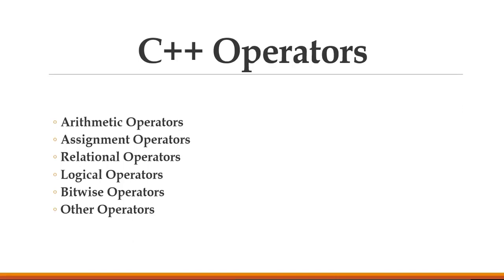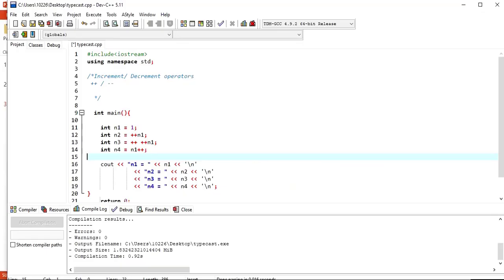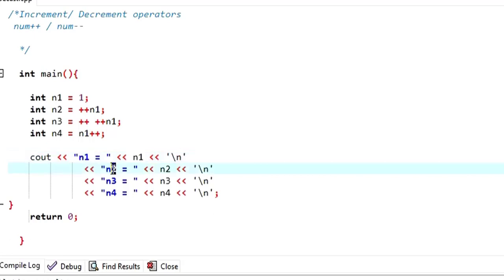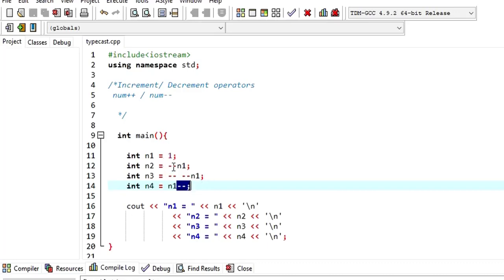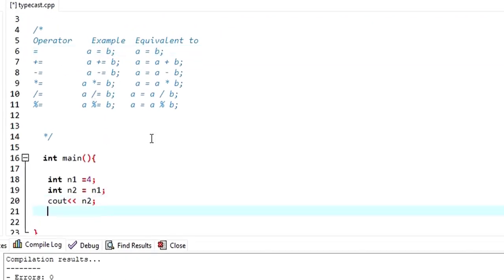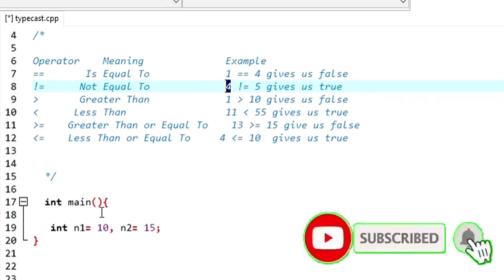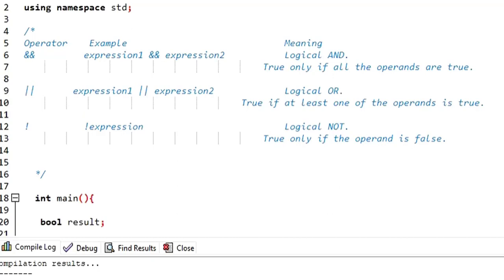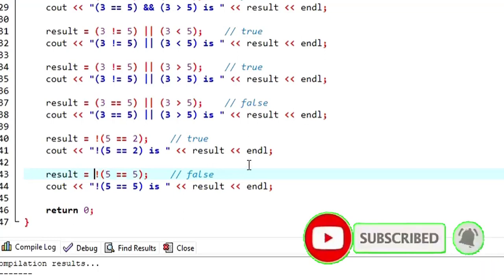05. Operators in C++ | Increment / Decrement operators( in-depth explanation-2022)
In this video, you will learn about operators in c++ .
1.Arithmatic  operator
2. Pre-increment pre decrement
3.Post increment and post decrement
4.logical operator
5. Assignment operator
6.Relational operator